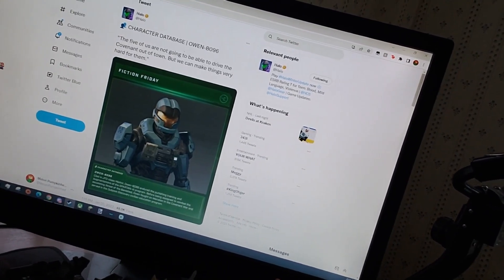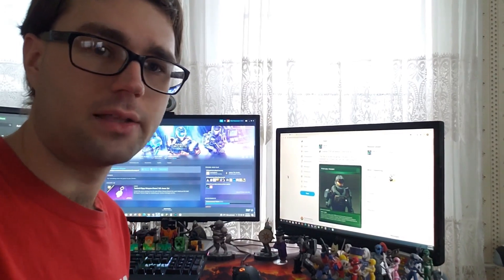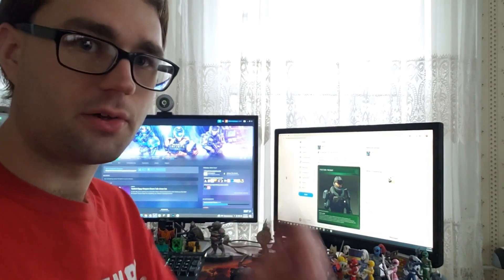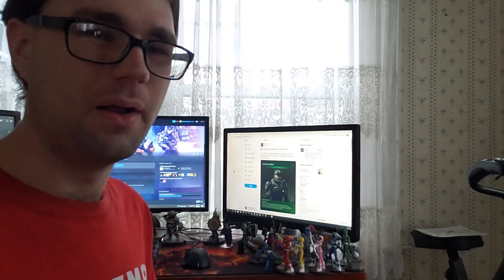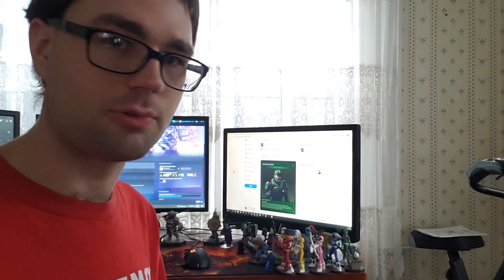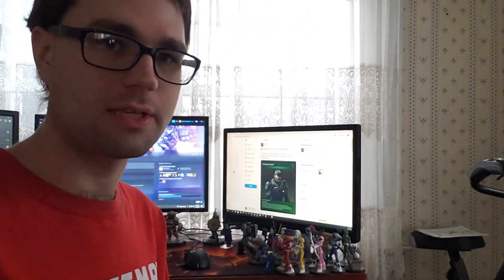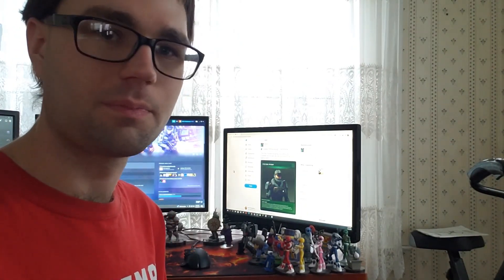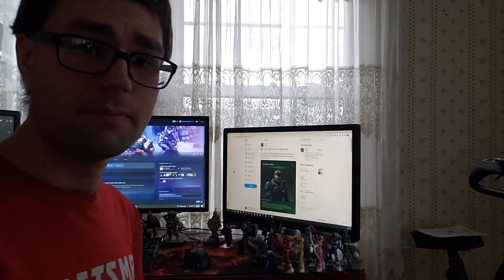343 Remembered Owen... At The Wrong Time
Just a small follow up to my last video. This video doesn't really add much but I thought it was interesting that Halo's twitter account posted this.